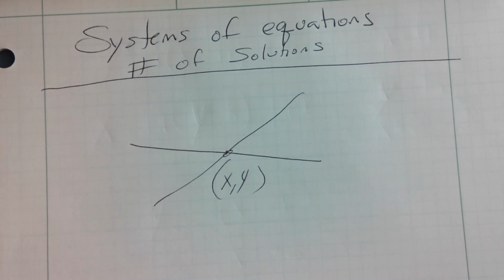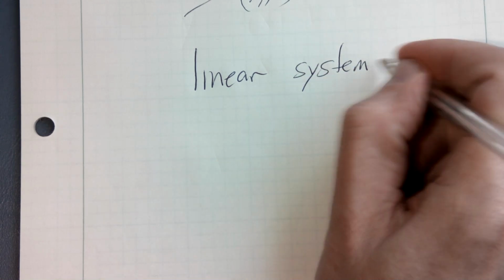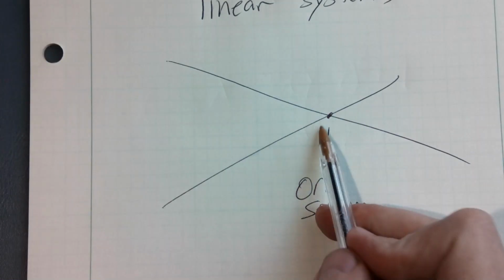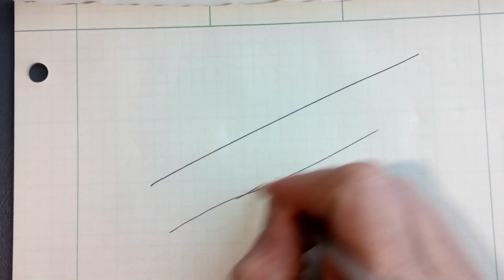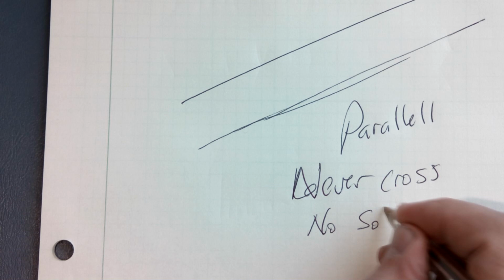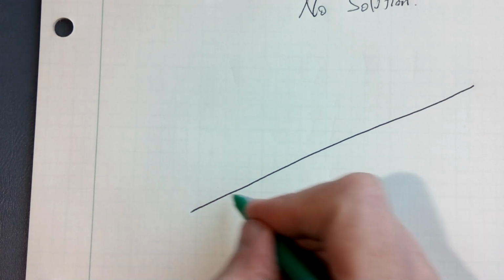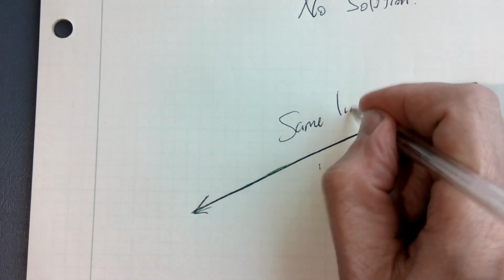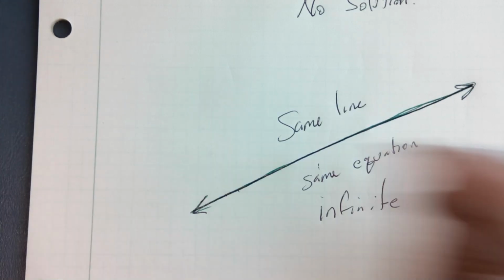Linear Equations (Systems # of solutions)